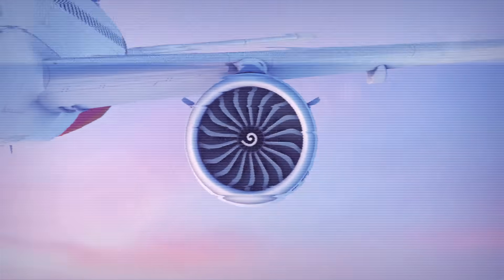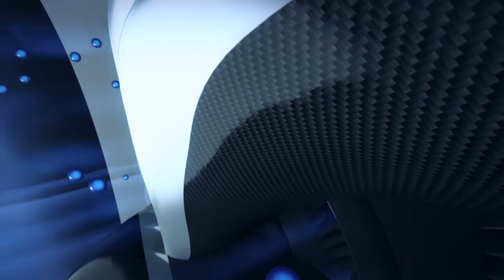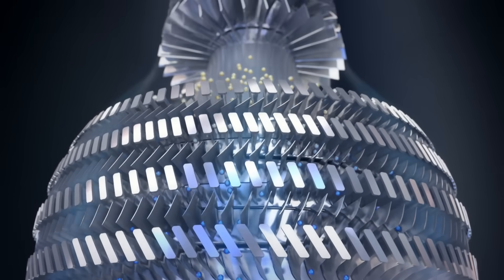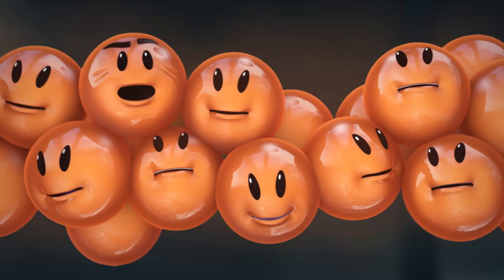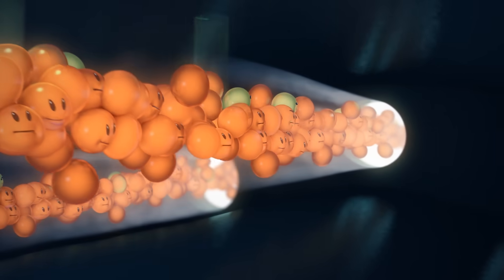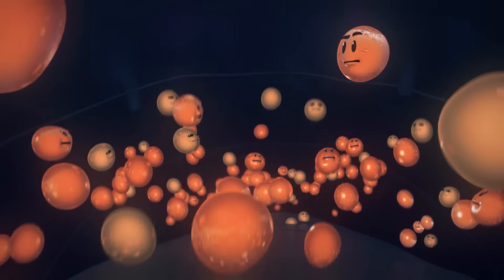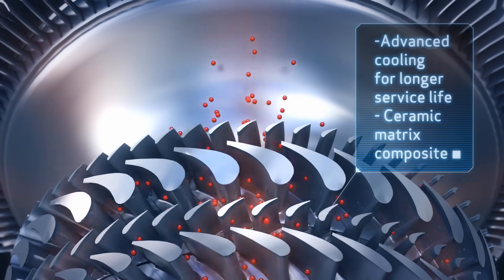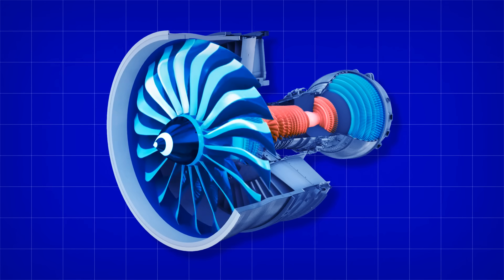How does a jet engine work ? | Safran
Do you know what it takes to power an airplane? An engine is a good but incomplete answer ! But how does it work ? Plunge into the incredible world of jet engines and understand how they create enough energy to make a plane fly. A turbofan's main purpose is to compress and accelerate the air suctioned by the engine fan blades in order to create a thrust, allowing the plane to take off and fly. Watch this overview of the basic principles at play inside a jet engine in this entertaining and informative film produced by Safran.

Happy Watch !

Since 1974 Safran Aircraft Engines has teamed up with GE to develop and produce a family of turbofan engines for use on mainline commercial jets (over 100 seats).  The world's best-selling engine, the CFM56 and its successor, the LEAP, are designed, developed, produced and marketed through CFM International, a company equally owned by the two partners.  CFM International  is the #1 turbofan manufacturer for civilian aircraft with to date more than 27 800 engines delivered to 550 operators around the globe.

🔹 To learn about the world of aviation and Safran's know-how, watch our SimplyFly webserie  👇

Discover the fascinating stories behind the world’s oldest aircraft engine manufacturer and find out about our latest news & innovations. You are passionate about the world of aviation? Then this channel is for you: explore how powerful turbofan engines work, watch how we manufacture landing gears that can support up to 500 tonnes, or experience the breathtaking aerial displays performed by civil and military airplanes.

Safran is an international high-technology group, operating in the aviation (propulsion, equipment and interiors), defense and space markets. Our core purpose is to contribute to a safer, more sustainable world, where air transport is more environmentally friendly, comfortable and accessible. The company has a global presence, with 84,000 employees dedicated to develop tomorrow’s most innovative technological and industrial solutions.